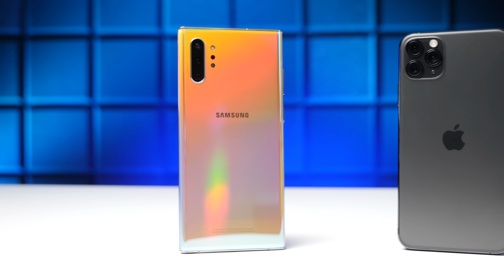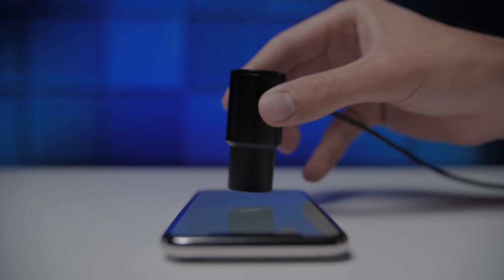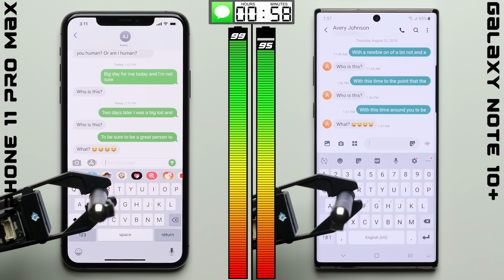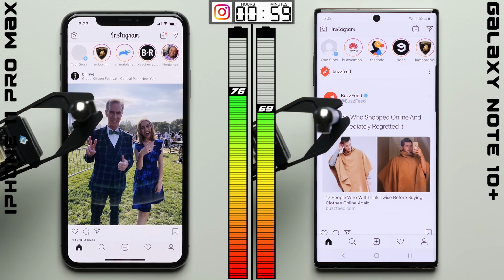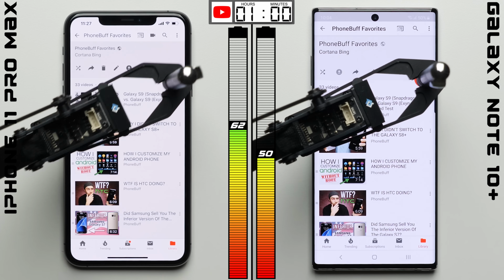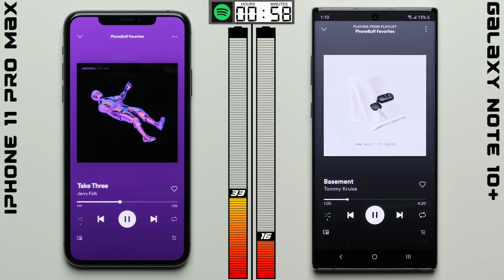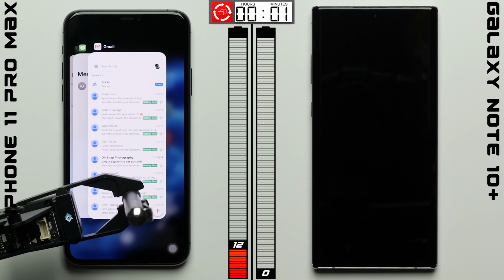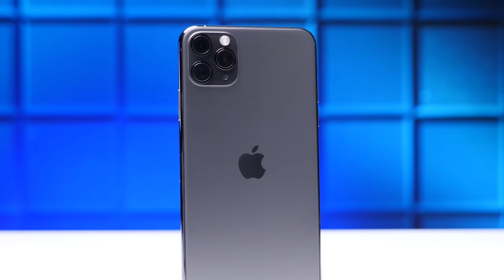iPhone 11 Pro Max vs. Galaxy Note 10+ Battery Test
Battery test between the Apple iPhone 11 Pro Max and Samsung Galaxy Note 10+ to see which phone lasts longer.

CONTEST OVER: Congrats to @tsaunders for winning!

Send Products To:
PhoneBuff
23811 Washington Ave 110-394